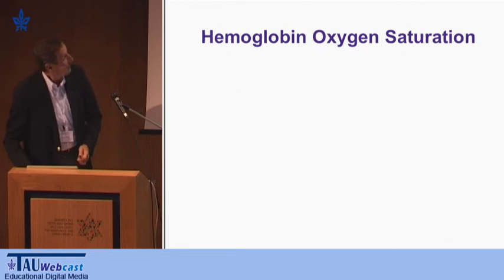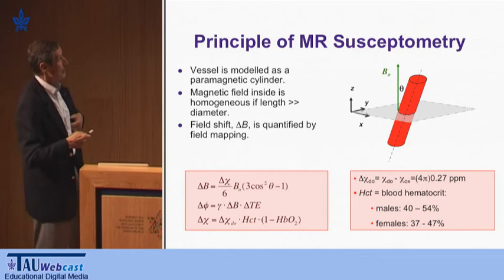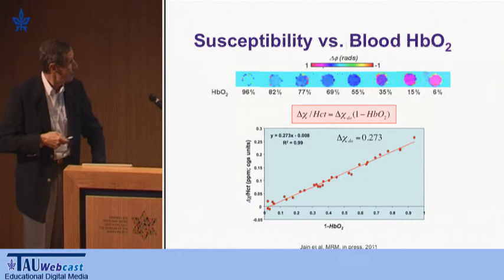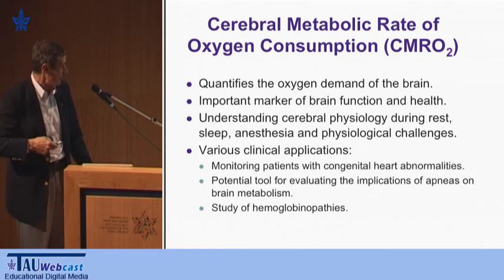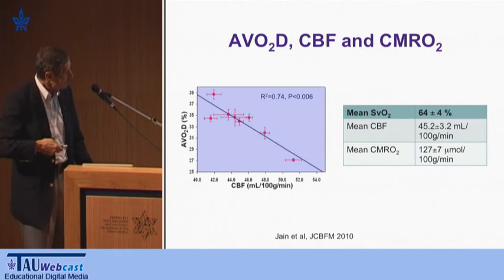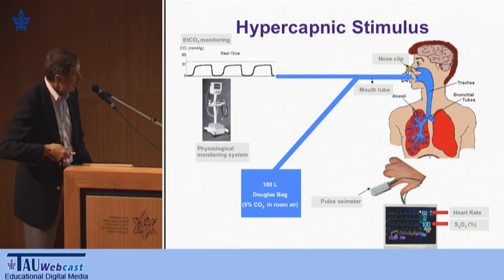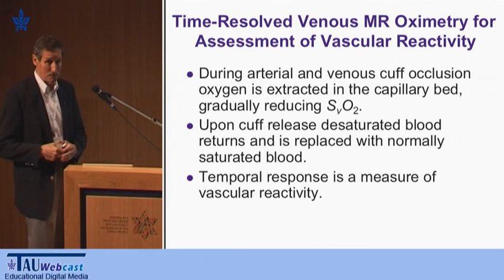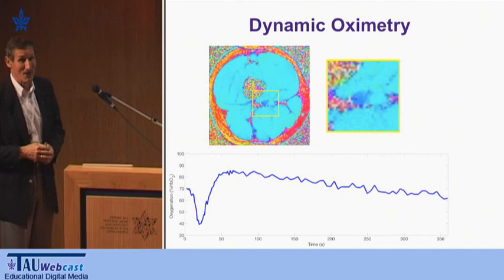Blood Oxygen Saturation as an Endogenous Dynamic Magnetic Resonance Tracer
Lecturer: Felix Wehrli, University of Pennsylvania, Philadelphia
"Frontiers of Biomedical Magnetic Resonance",
A symposium honoring Gil Navon on the occasion of his 75th birthday
Held at the Tel Aviv University,
27.10.11